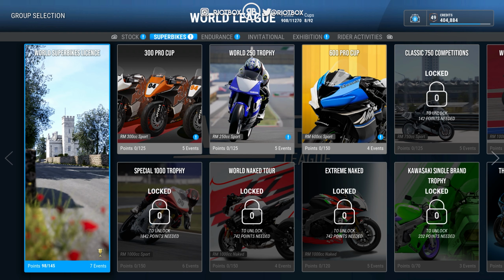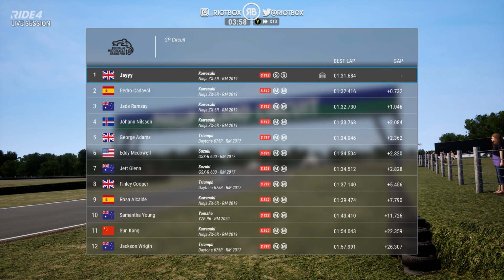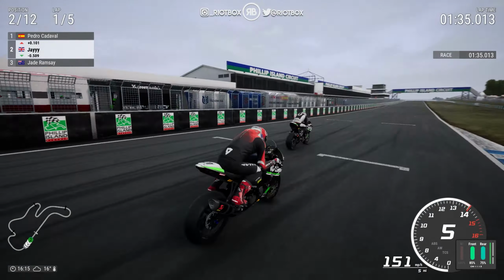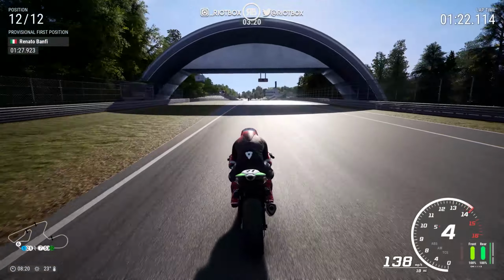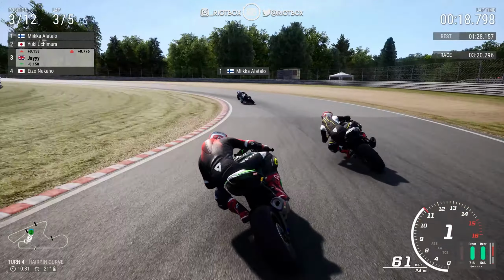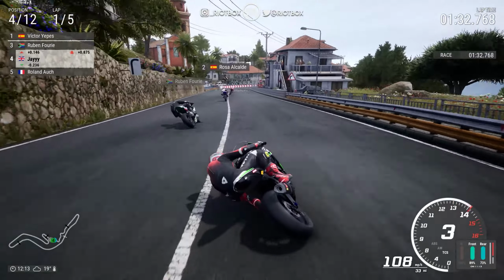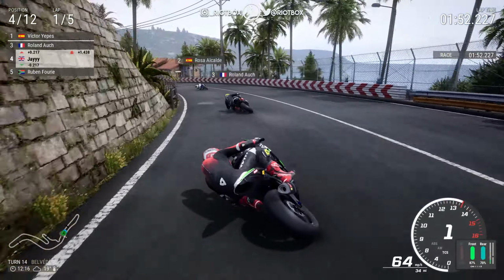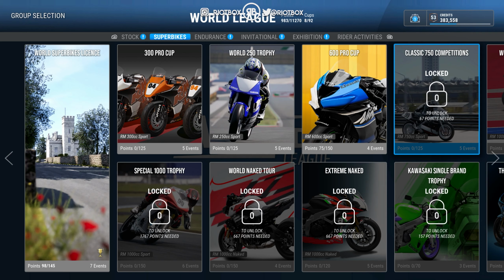Ride 4 Career Mode Gameplay Part 11 - SUPERBIKE 600 PRO! BUYING A KAWASAKI NINJA! (Ride 4 PC/PS4)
RIDE 4 CAREER MODE IS HERE!!
Ride 4 Gameplay - PC Career Mode
Welcome to part 11 of my Ride 4 Career Mode gameplay walkthrough on the PC. I will be bringing you each episode of the Ride 4 Career Mode series daily!

Ride 4 places you in the shoes of an optimistic rider aiming to build their career racing in different disciplines to become champion of the world. You’ll start at the bottom, racing the best from the different regional leagues and eventually progress your way to victory at some of the greatest European, American and Asian circuits. Earn enough points to win cups and progress to the worlds tage in the World League! Succeed there and you'll make it to the world superbike league and world endurance league to become world champion!

All bikes are at the heart of Ride 4 and, during your journey through the career mode, you'll get the opportunity to race different classes of bikes! Ride 4 includes 250 plus bike models, each re-created for Ride 4 in exquisite detail – 176 are available on day 1 while 81 will be added in post launch DLC.

Let me tell you more about the bike classes and all bikes in Ride 4!

Sports Bikes - Sport bikes look more like your typical race bike. These road bikes have focus on performance; emphasising speed, acceleration, braking and handling all at the compromise of comfort! My personal favourites being the BMWS1000RR or the Yamaha R1!

Naked Bikes - Your Naked bikes are versatile and built for general purpose. Riding position differs on these bikes with an upright position adopted as opposed to the tucked in style for sports bikes. Examples include the Ducati Monster and Triumph Speed Triple S.

Supermoto - The class was born on the concept of finding out who was the fastest rider across three genres of bike racing, Flat track, motocross and tarmac. The bikes suspension is built to handle jumps and tyres chosen for good off-road and tarmac performance. Hop on a Kawasaki KX450 or a Yamaha YZF 450 to experience the thrill of Super moto bikes in game.

Race Modified Bikes - These are extreme versions of the Sports and Naked bikes. Lose the lights, mirrors and license plates to save weight; tuned engines and race tyres and brakes for maximum performance - and you have formula for a very quick bike. Handle them carefully as the games realistically crafted physics will be unforgiving.

Endurance Bikes - For the first time in the franchise’s history, you can compete in endurance races from twenty minutes to twenty-four hours! Your Endurance modified race bike will be your best friend. You’ll need to be at one with the bike to take the win – have a constant awareness of your tyre performance and fuel usage on these bikes. The main difference between a race modified and endurance modified sports bike will be the setup and the inclusion of headlights for the night cycles in the race. Make sure to check out the Honda CBR 1000RR Fireblade at Suzuka

FAQ
► Consoles? PC & PS4 gameplay